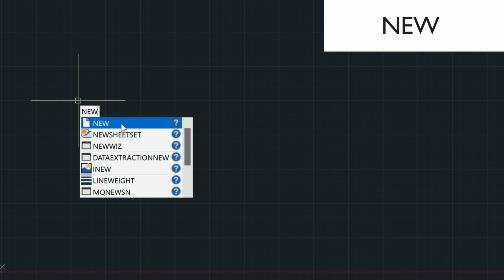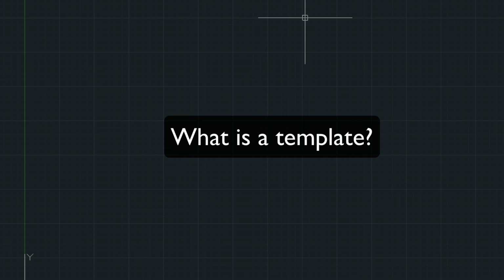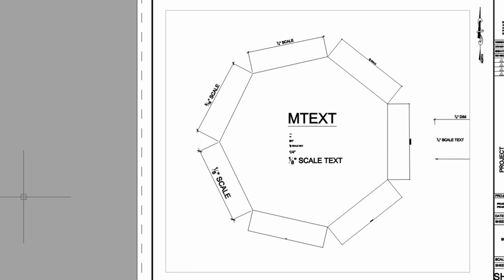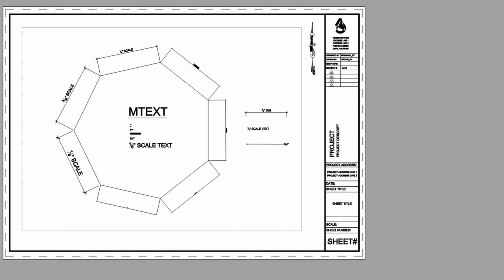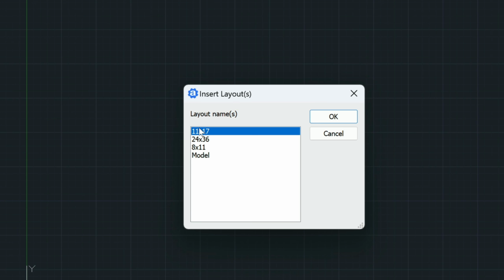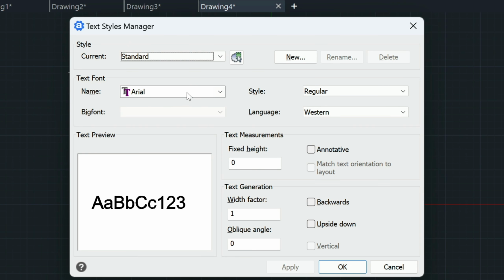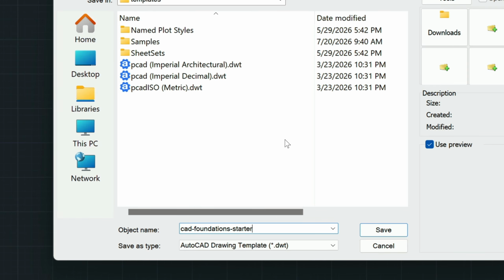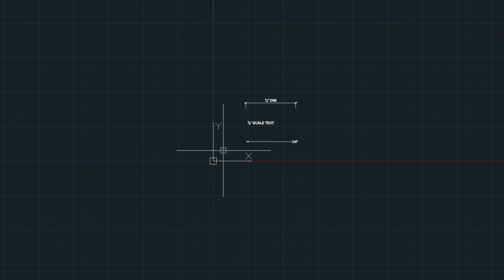How To Build Your First CAD Template (Never From Scratch) | CAD Foundations #2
One of the biggest mistakes new CAD users make is starting every drawing from scratch.

In this lesson, you'll learn how to build your first CAD template (DWT), borrow proven standards from existing drawings, and make your template the default for every new drawing.

We'll also cover the difference between a DWG and a DWT, why professional CAD users reuse templates instead of rebuilding drawings, and how to test your new template using QNEW.

Whether you're using AViCAD, AutoCAD, or another DWG-compatible CAD program, these same concepts apply.

In this video:

-- What a CAD template really is
-- Why you should stop starting from scratch
-- Borrowing standards from existing drawings
-- Creating and saving a DWT template
-- The difference between DWG and DWT
-- Setting your default startup template
-- Testing your template with QNEW

This video is part of the CAD Foundations series, where we build a professional CAD workflow one lesson at a time.

Chapters

00:00 Sourdough recipe analogy
01:45 Why every CAD user needs a template
03:15 Starting with an 11×17 template
04:30 Borrowing from an existing template
06:45 Saving as a DWT
08:10 DWG vs DWT explained
09:15 Setting the default template
10:00 Testing with QNEW
10:45 What's next